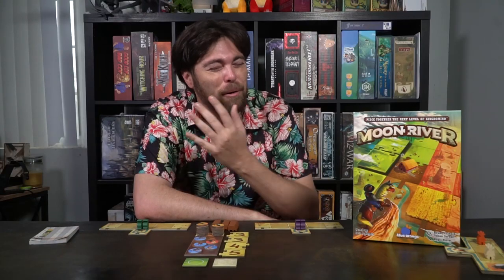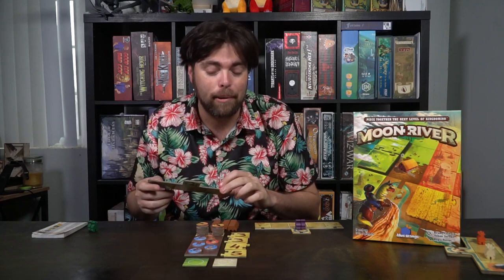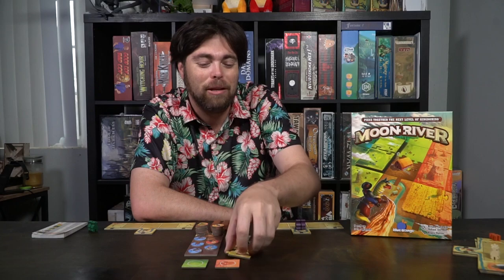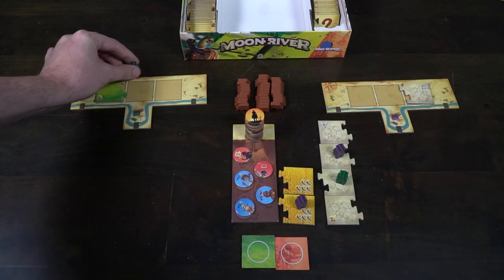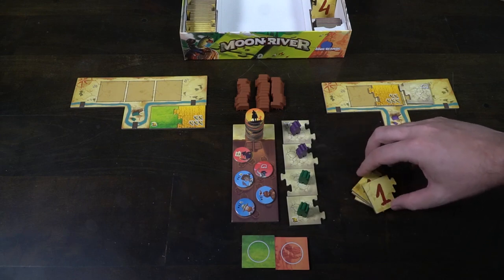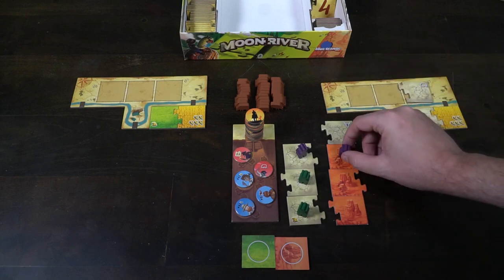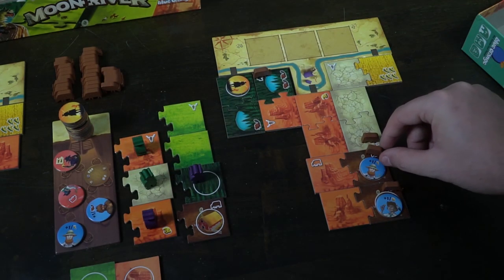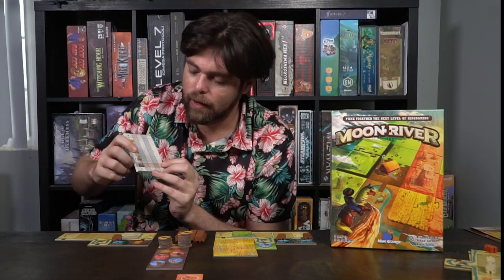Moon River - Board Gam Review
Moon River - Review by Unfiltered Gamer